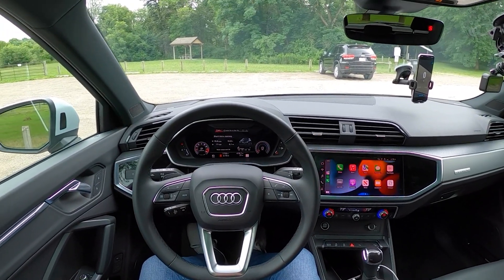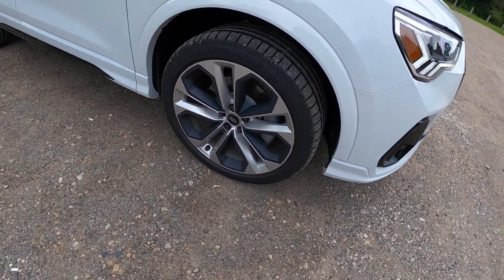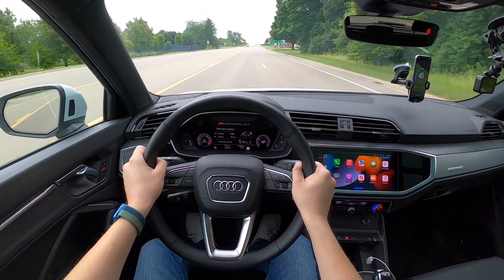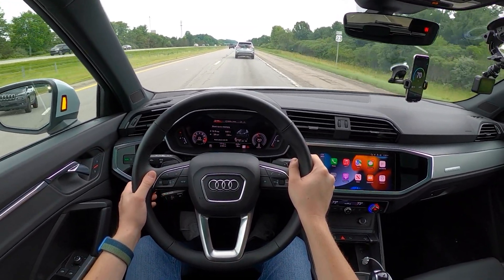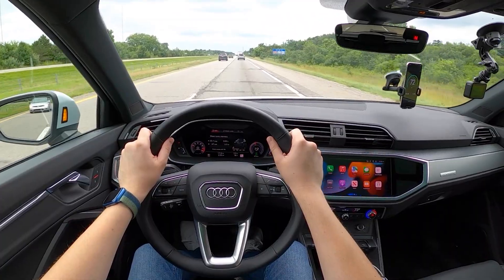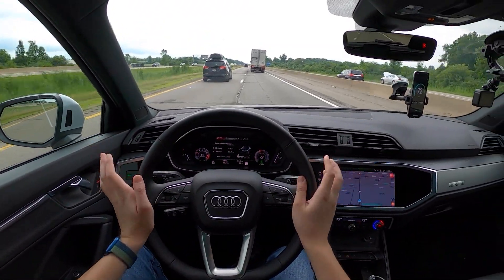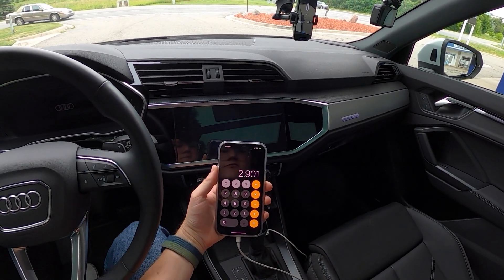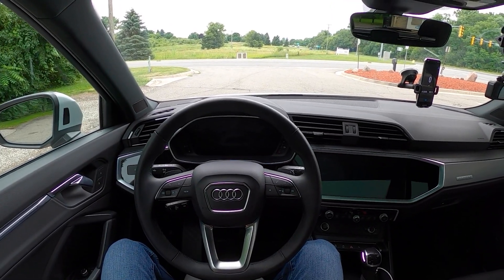2022 Audi Q3 – MPG Test | Real-world Highway Fuel Economy and Range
The 2022 Audi Q3 exceeded our expectations as an overall package. This compact SUV beat its epa rating, AND takes regular fuel!

Sound-system test coming soon!
Full review also coming soon!